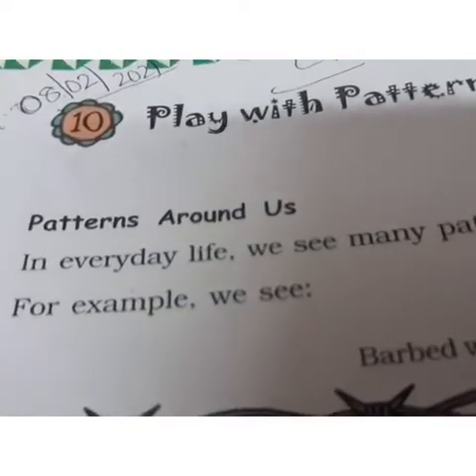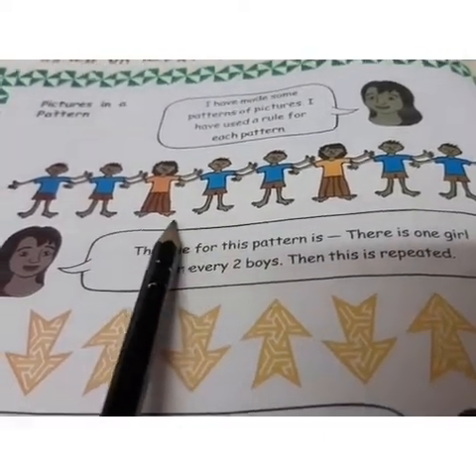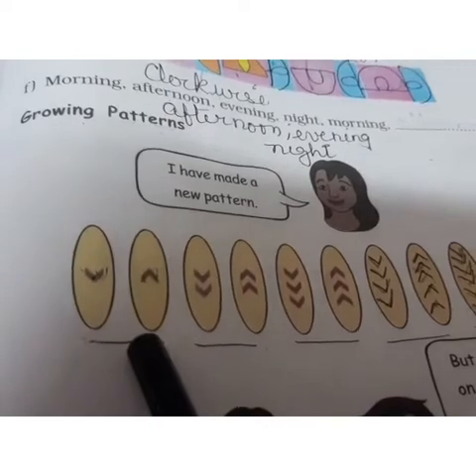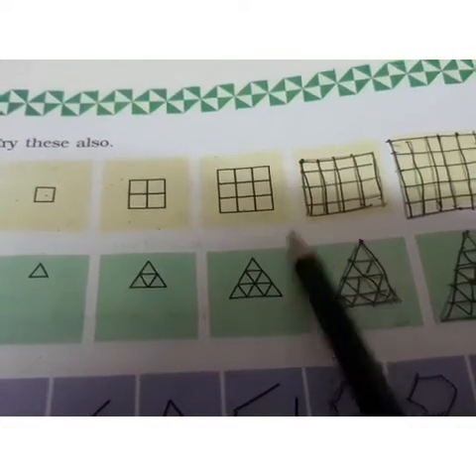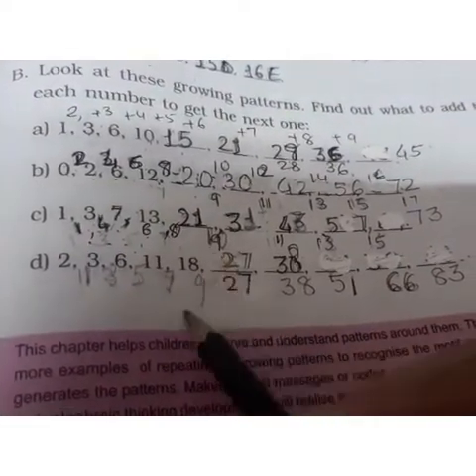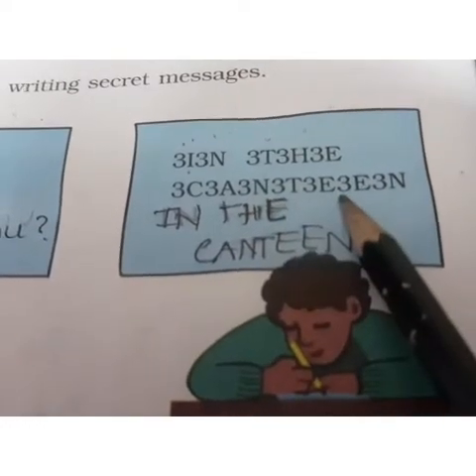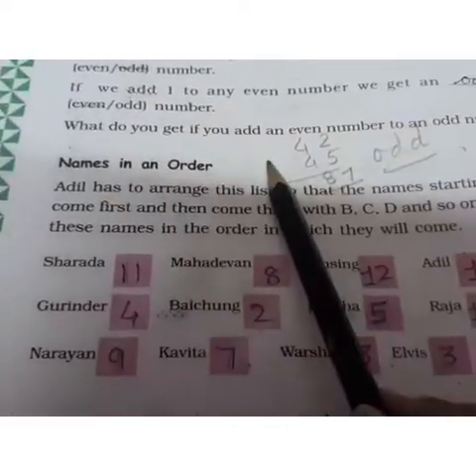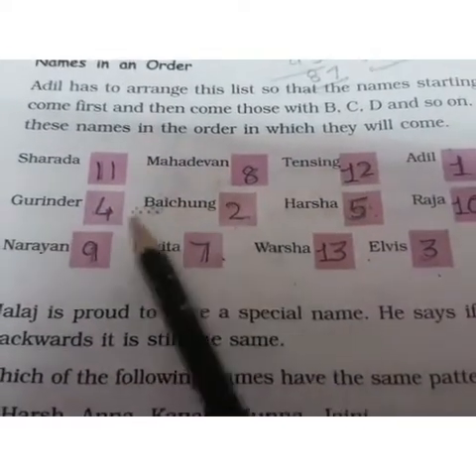STD 3 MATHS L 10 PLAY WITH PATTERNS EXPLANATION